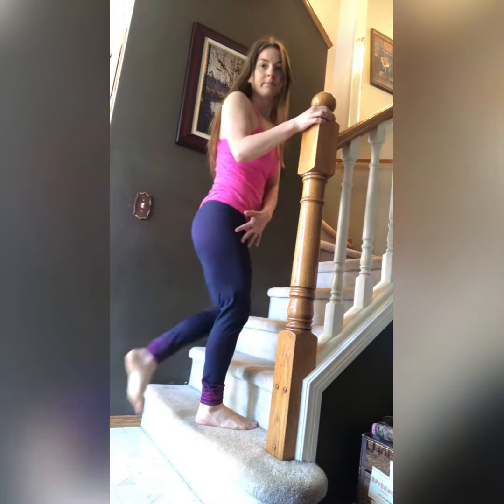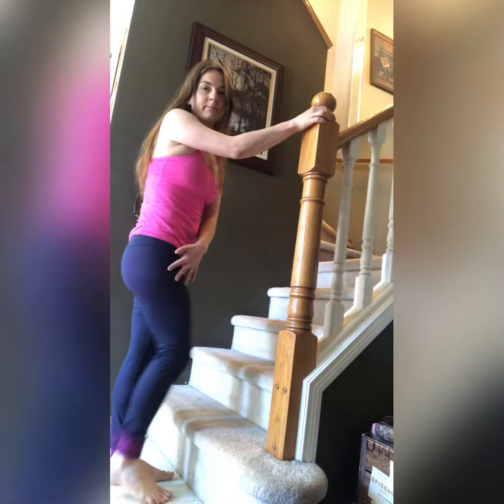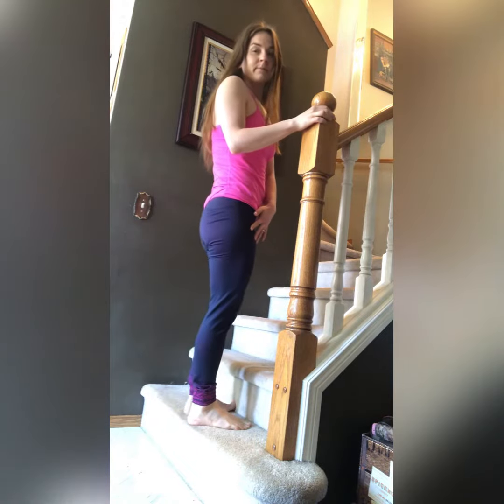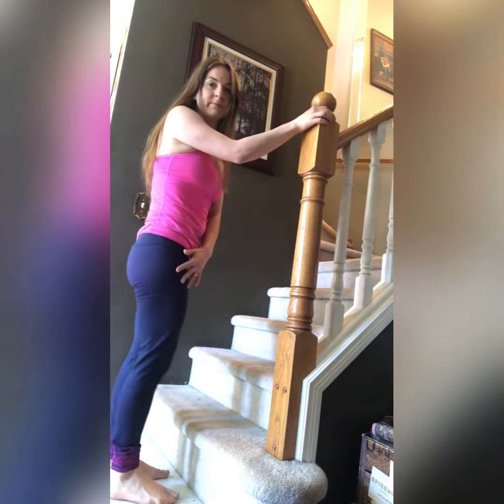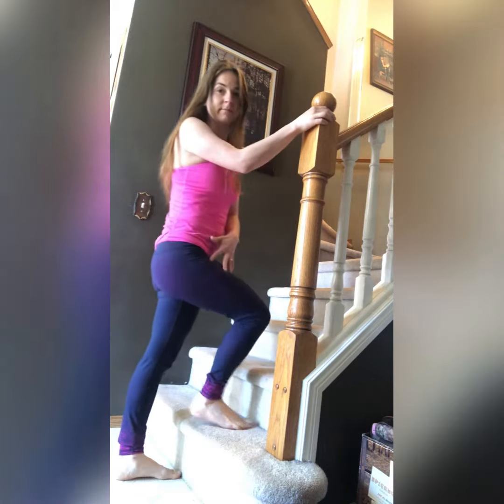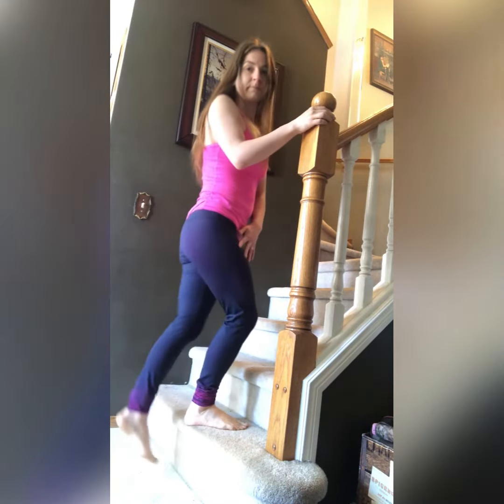Leg strengthening with forward weight shift level 5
This is where you practice doing the movement in the way that has more control, because controlled movement spends the least amount of your energy. I recommend you first get comfortable with the movement in general, once you have learned this you will be able to focus on moving in coordination with your breathing and finally you can fine tune your alignment and performance.

A little guidance can make a big difference to your confidence trying on new things. To get a little more guidance from me watch this video